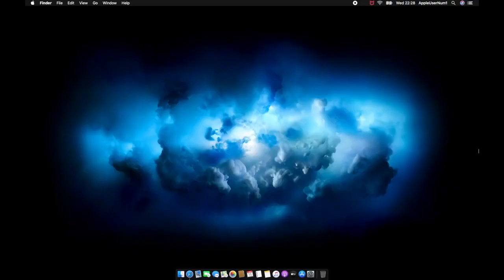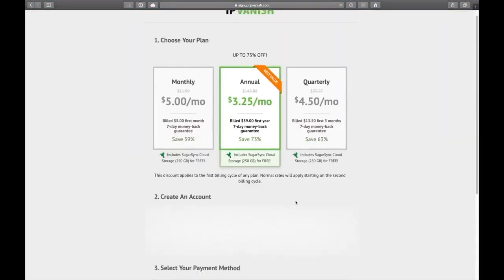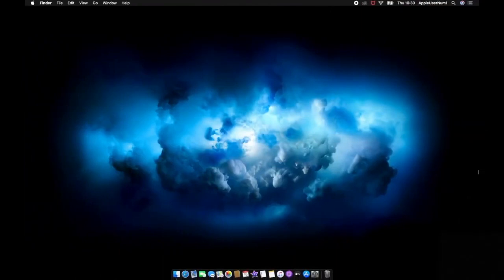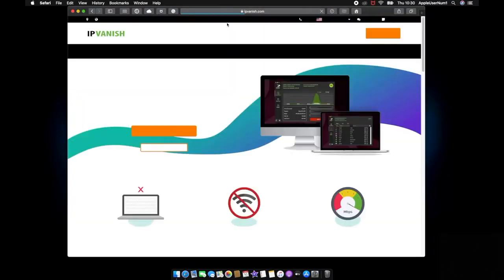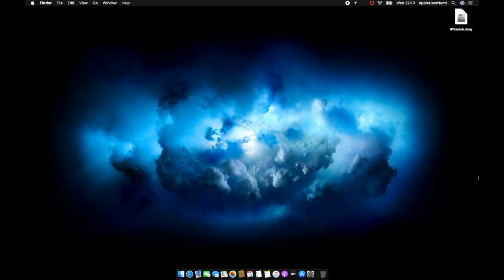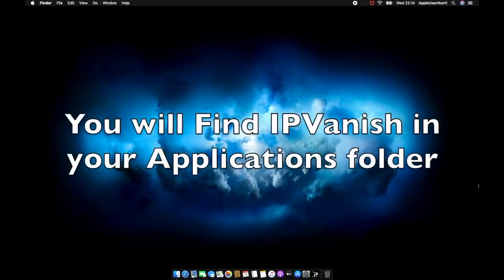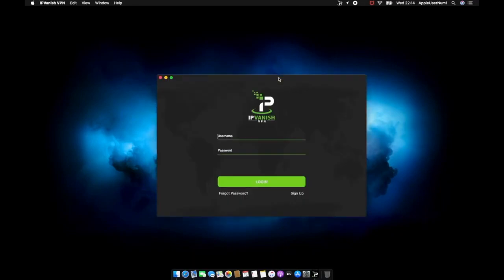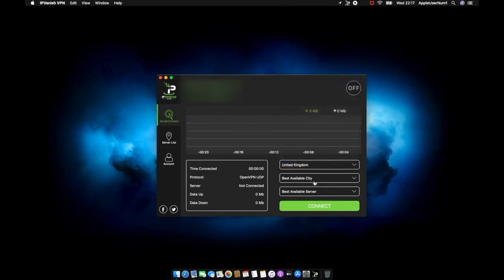Watch this before getting a VPN for Mac, Best VPN {Nord, Express OR IP Vanish?}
In this video, I am going to introduce you to the best VPN for mac 2020, IP Vanish! I am going to show you a step by step tutorial on how to download the file and install it.